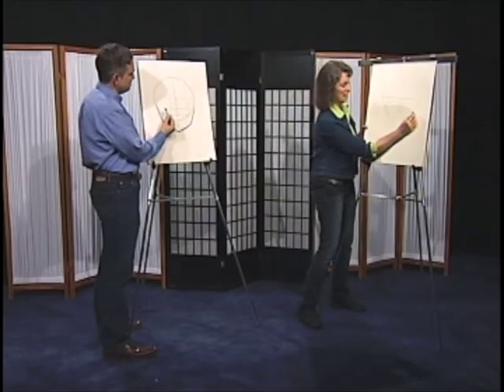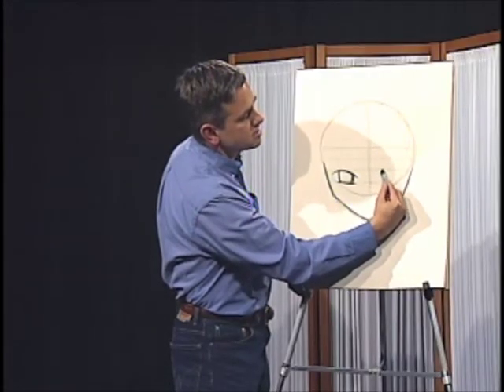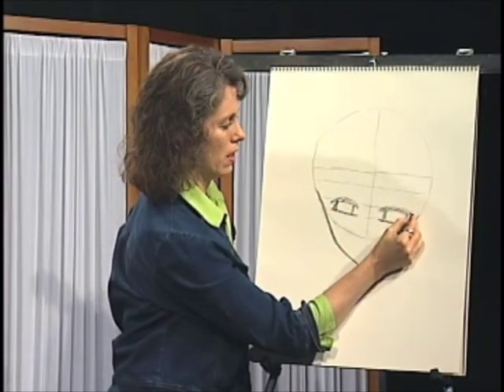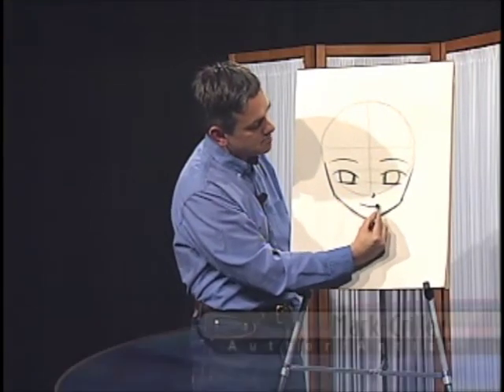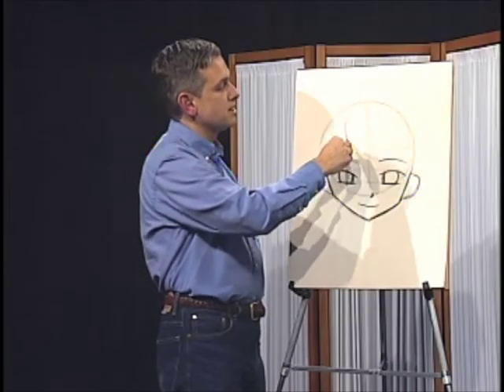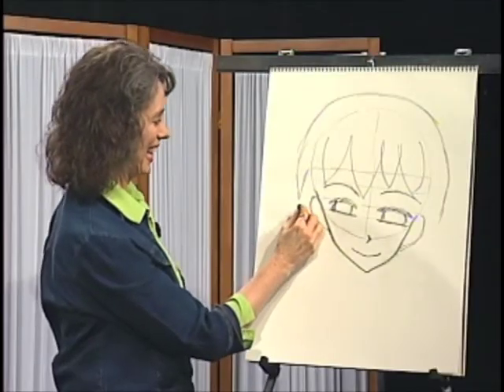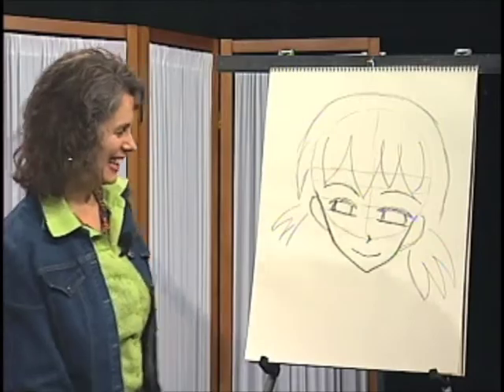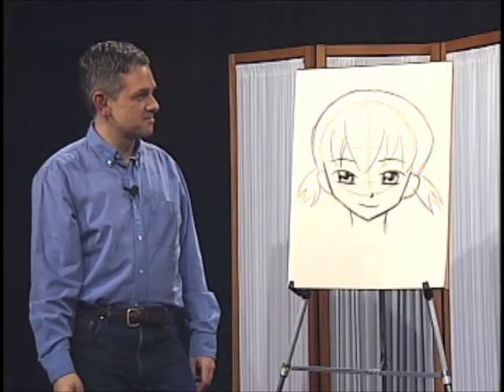Mark Crilley Part 2: Jeannie on the Beat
Jeannie Ballew, owner of Edit Prose , Interviews graphic novelist and artist, Mark Crilley, on Jeannie on the Beat. In Part 2, Mark gives a lesson in how to draw anime.